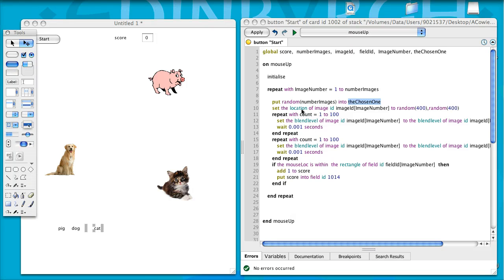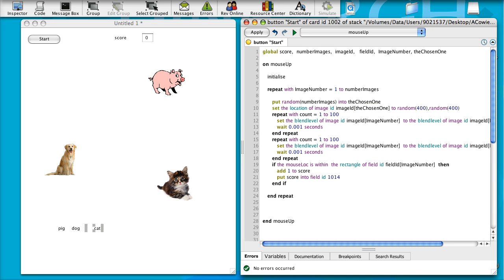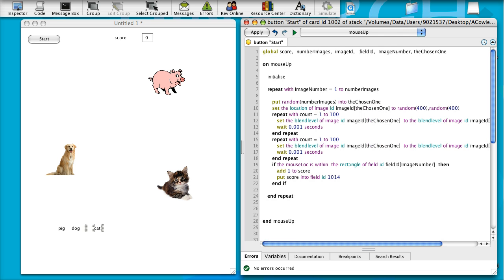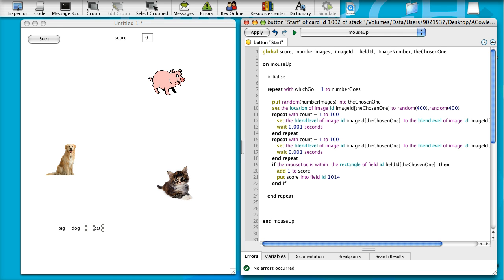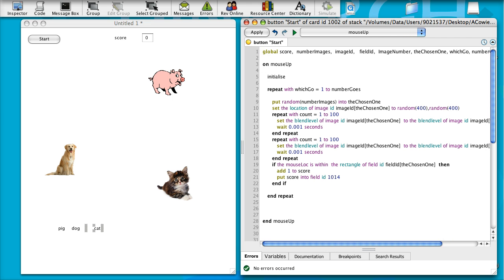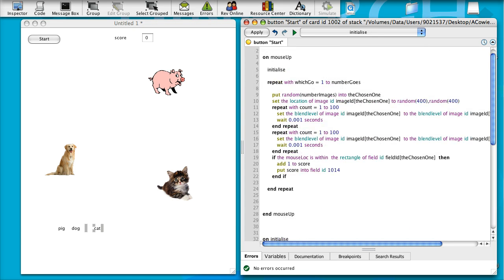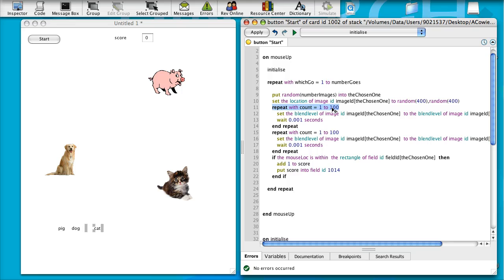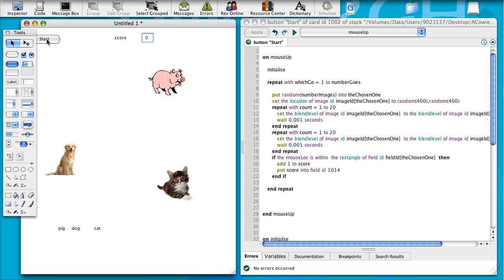Fading animals Part 3